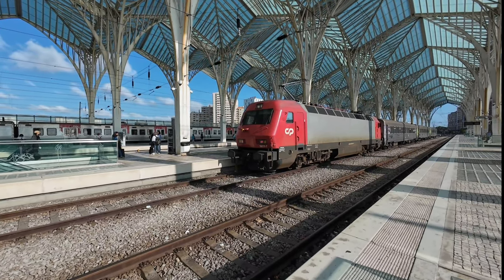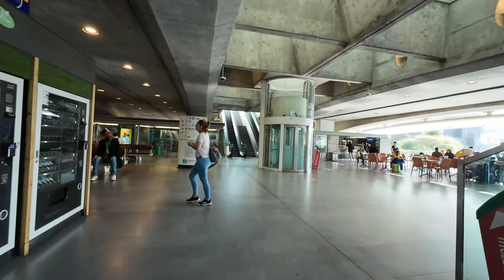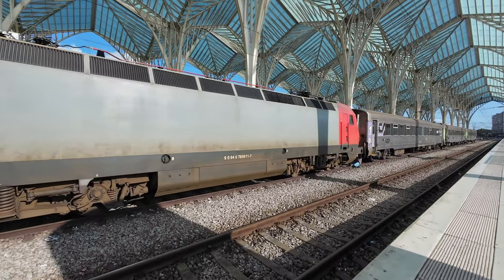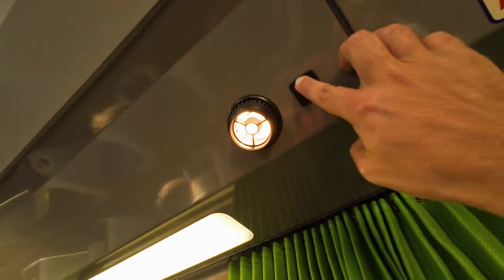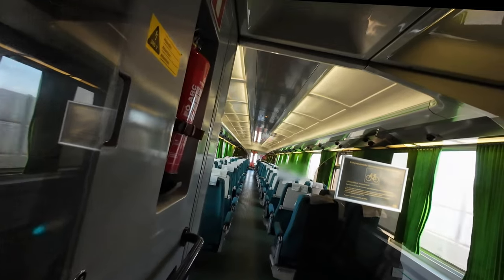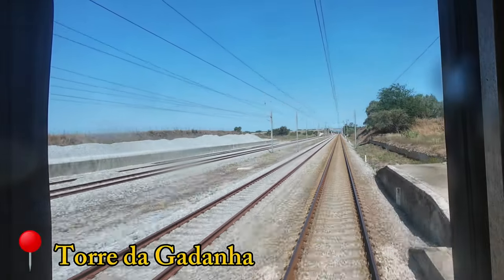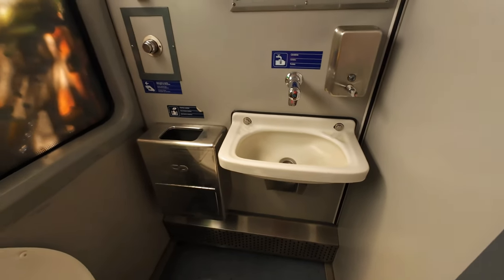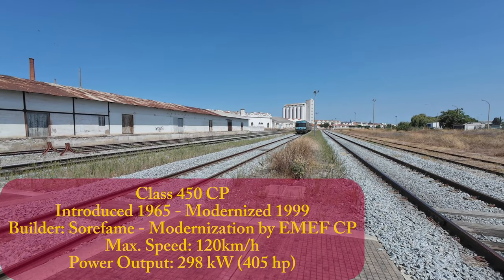1st Class Intercity Train Adventure: LISBON to BEJA | A trip report (4K)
Join me on a relaxing journey aboard a Portuguese Railways' Intercity from Lisbon to Beja in 1st class. I embark on a mainline train hauled by a Class 5600 from Lisbon to Casa Branca and then transfer to a Class 450 diesel multiple unit for the short line to Beja, covering a total distance of 186km at a maximum speed of 200km/h.

Music on this video: Latin guitar / Western music by Sunny Hood Studio Jazz Bossa Nova

Chapters:

00:00 - Intro
00:29 - Lisboa-Oriente
04:55 - IC592 Exterior
05:07 - Oriente Departure, Rear View
05:37 - Itinerary Map
06:00 - First Class Seat
06:22 - Tagus Bridge with views
07:14 - Pragal
07:31 - First Class Car
07:39 - Bar
08:13 - Second Class Car
08:34 - Second Class Seats
09:10 - Fogueteiro Rear View
09:25 - Pinhal Novo Departure
09:40 - 200km/h
09:56 - Vendas Novas
10:10 - Torre da Gadanha Rear View
10:32 - Casa Branca connection to Class 450
10:50 - Class 450 Interior
11:52 - Views
12:07 - Class 450 First Class Seats
12:24 - Class 450 Old-School Toilet
12:35 - Vila Nova da Baronia
12:42 - Alvito
13:03 - Views
13:15 - Beja
14:30 - Class 450 Exterior